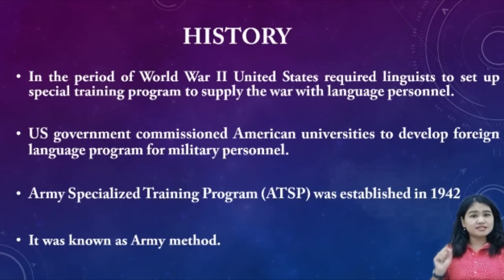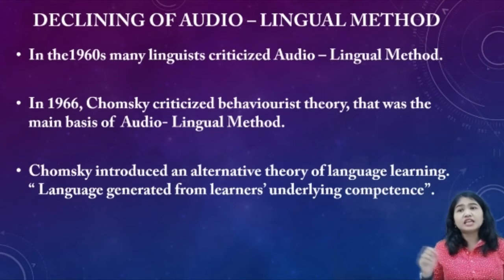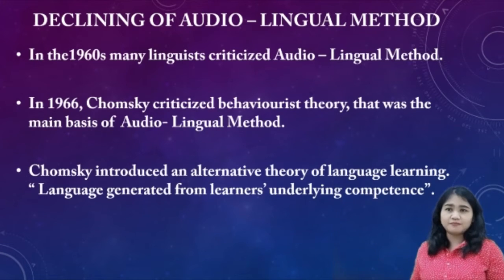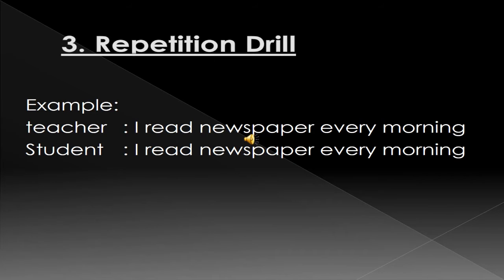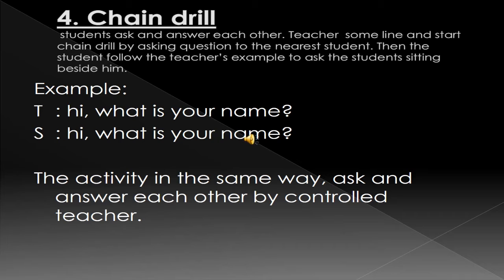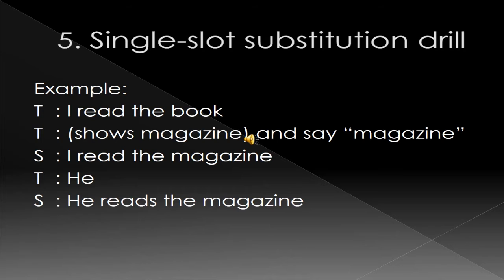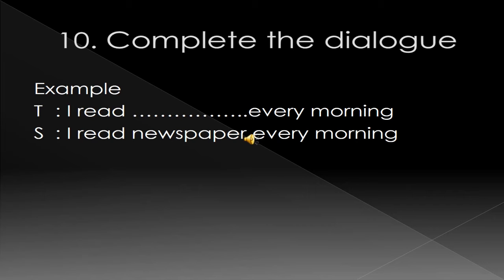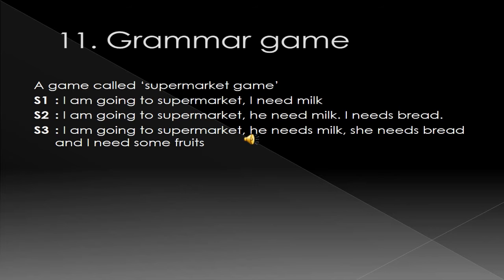The presentation about Audio Lingual Method